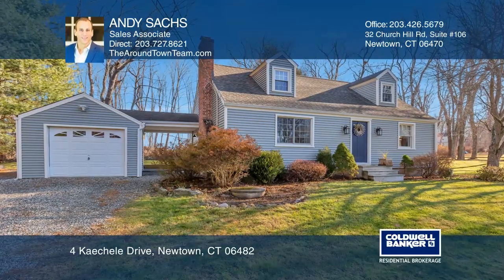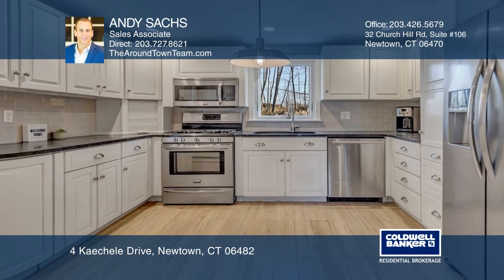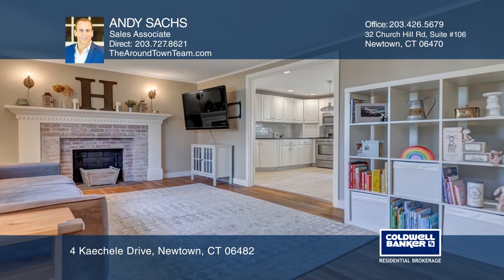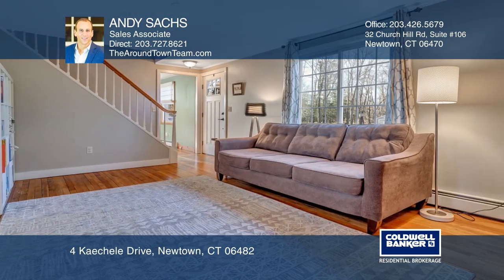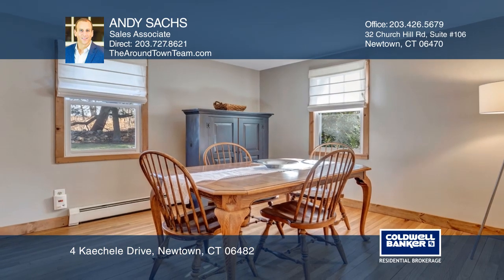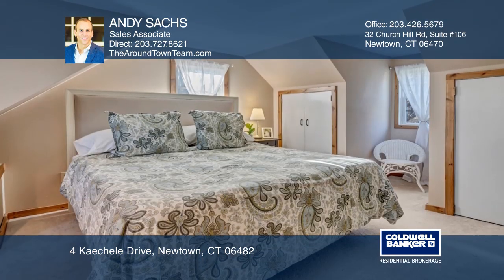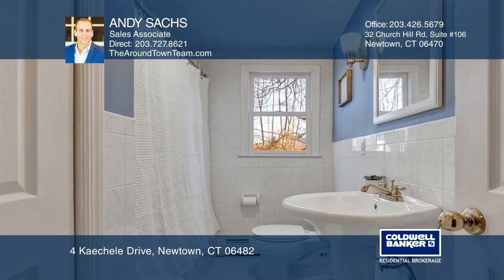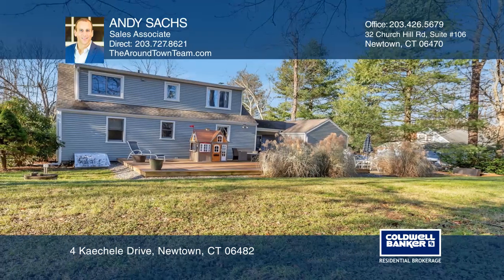4 Kaechele Drive Newtown, CT | ColdwellBankerHomes.com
4 Kaechele Drive, Newtown, CT

This charming, Cape Cod style, three bedroom, two refreshed full bathroom home is situated on a level parcel of land in a wonderful cul-de-sac neighborhood of well maintained homes. The home offers a spacious and updated eat-in kitchen with ample cabinets and counter space. Flowing effortlessly from